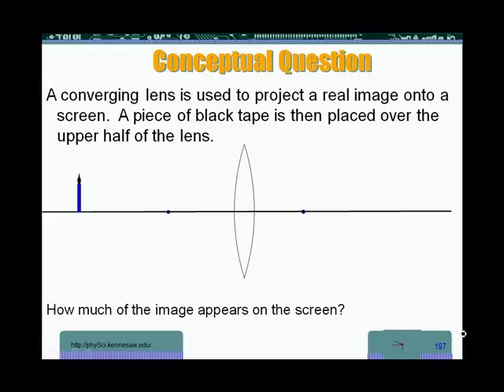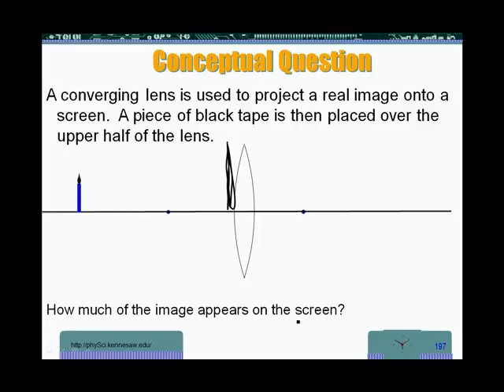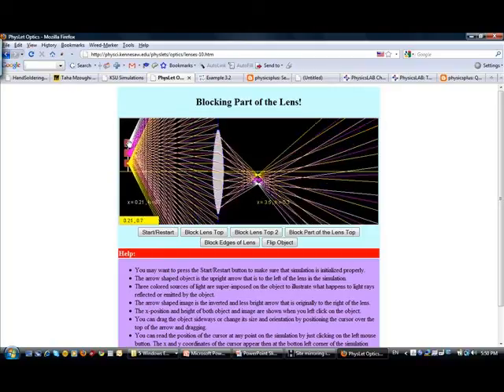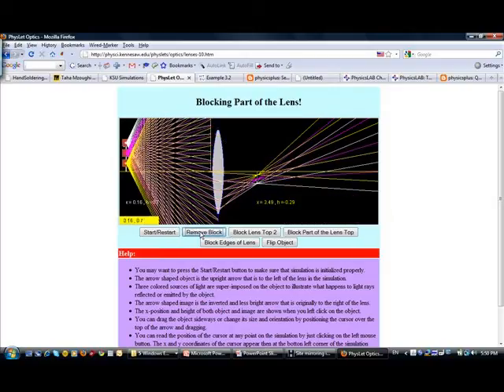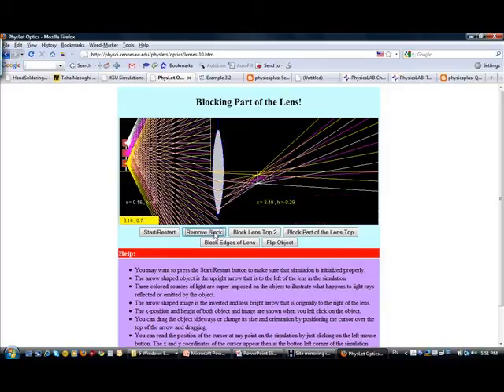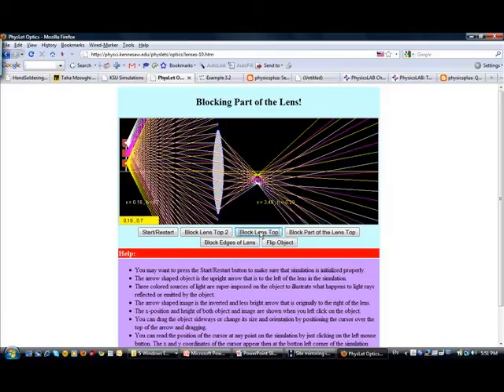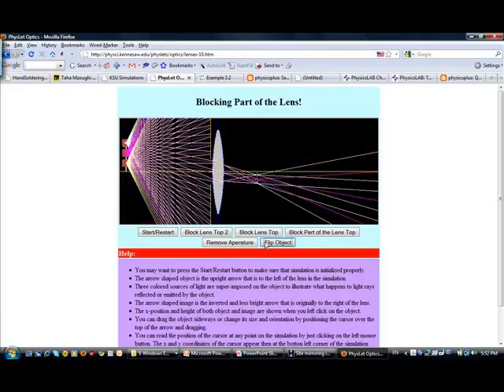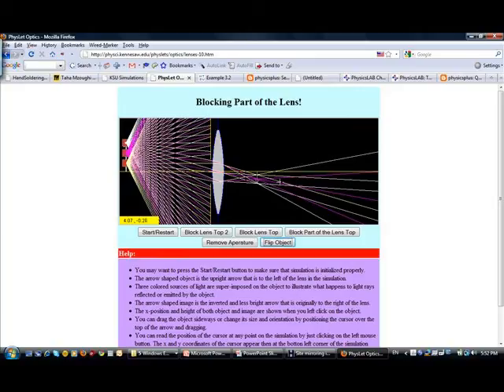GP topic10 lenses0410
Blocking Part of a Lens